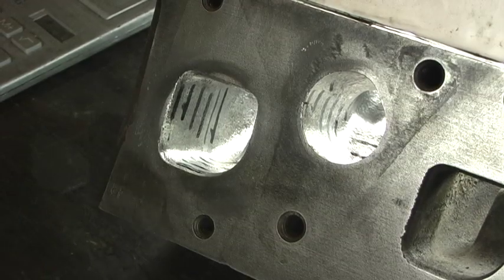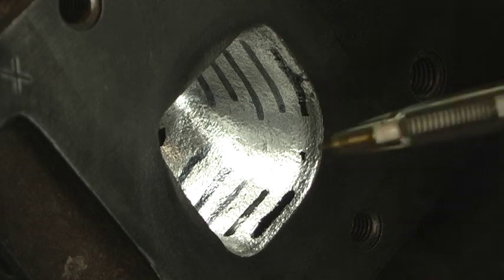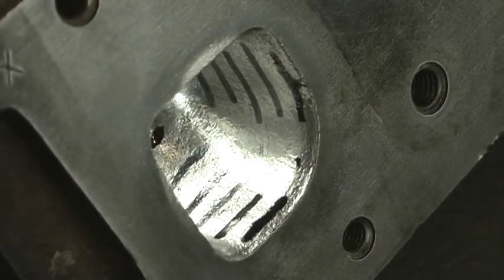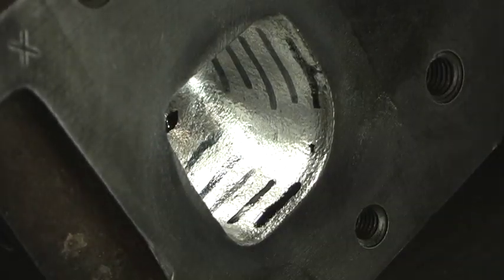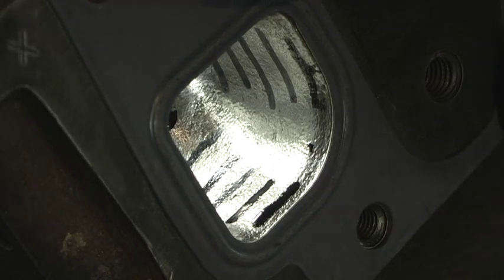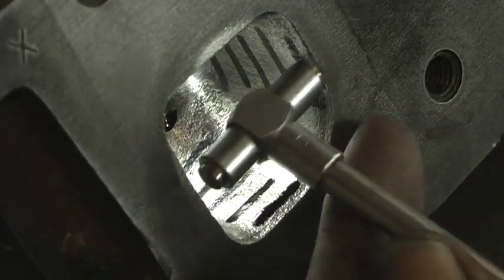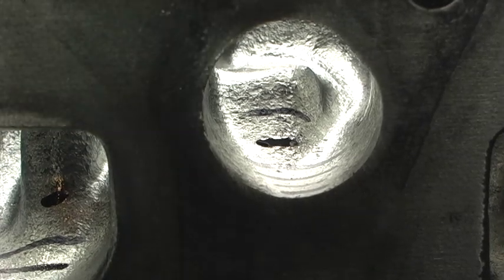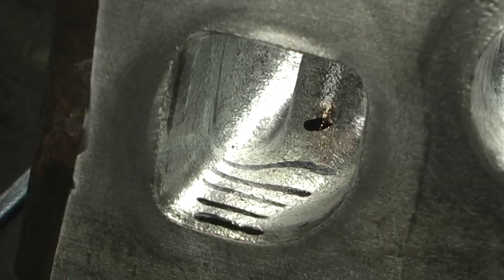2.3 Ford project with welded chambers, exhaust floors and raised exhaust part 1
This is a project for Adam Roundtree of Florida, who wanted a custom Iron head for a turbo street car.  Headbytes.com is welding the combustion chambers, welding the exhaust port floor and raising the roofs of the ports.  This is a Stage "V" head, our maximum effort cylinder head. This head should net around 100 Horse power over a stock head, not to mention on a turbocharger it would be incredible.
This is part one of the video collection.